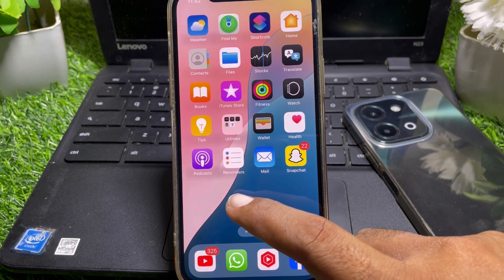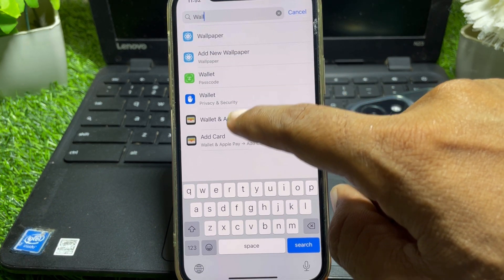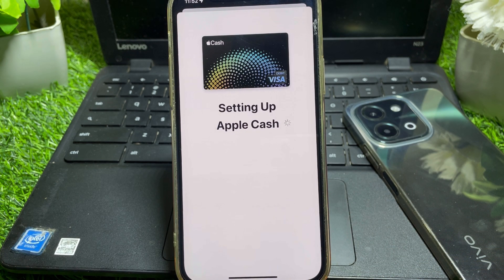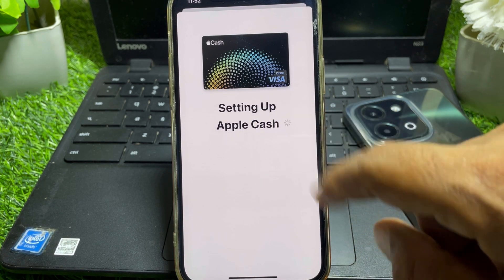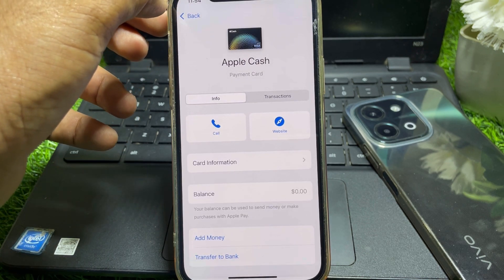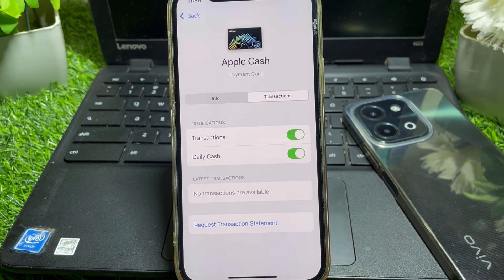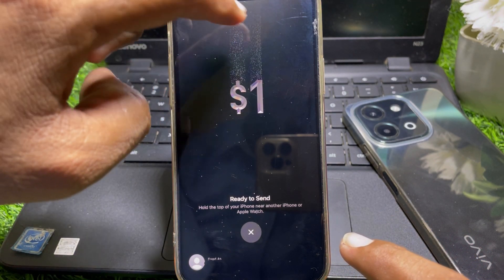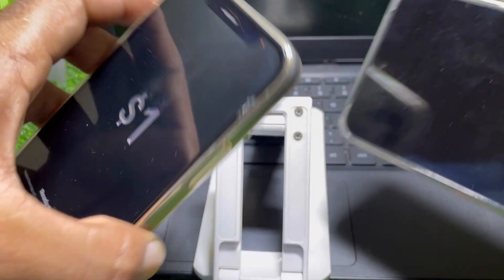How to Transfer Money on iOS 18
Hi Everyone, After watching this video you will be able to know " How to Transfer Money on iOS 18 ". So get rid of this problem and enjoy your device.

how to send money ios 18,
how to send money on apple pay ios 18,
how to send money on iphone,